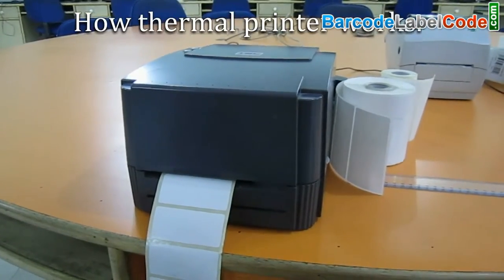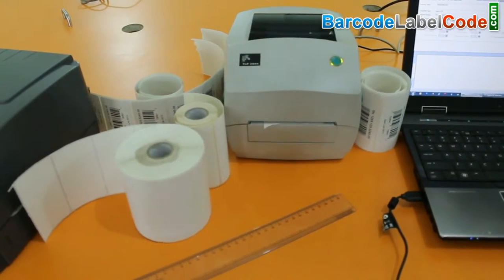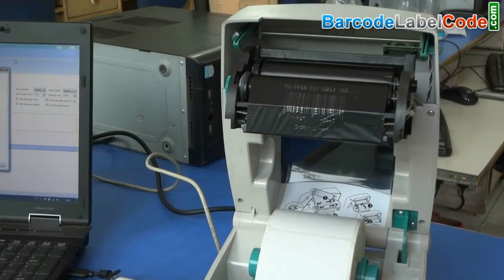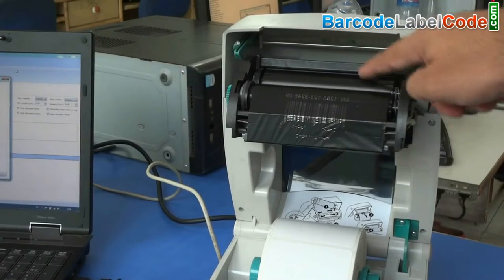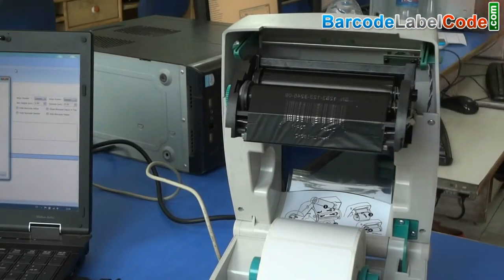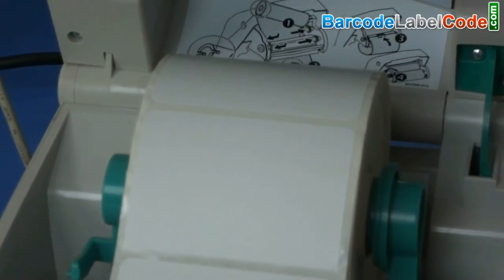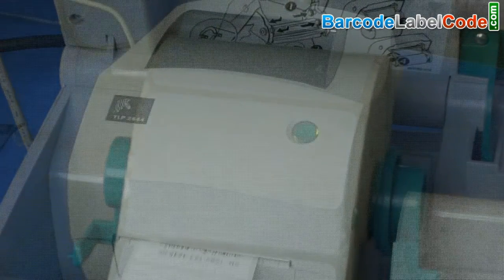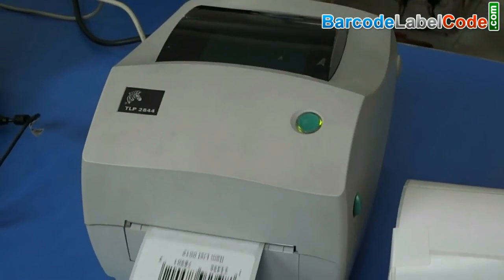How Does A Thermal Printer Work?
This video tutorial will show you how a thermal printer works. Thermal printer uses thermal transfer printing technology to print product labels and tags.